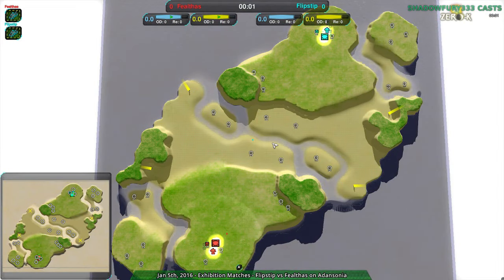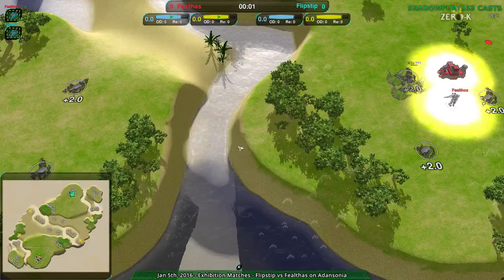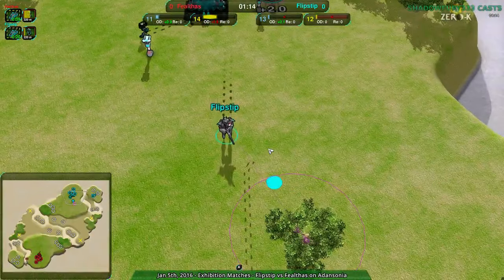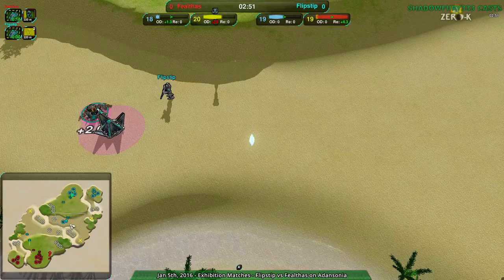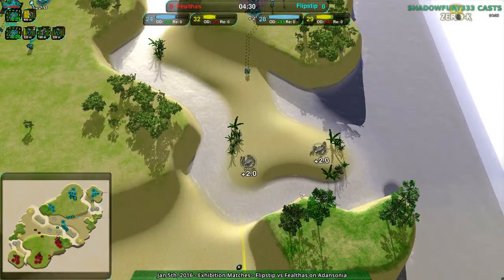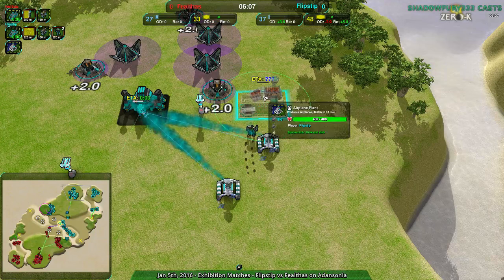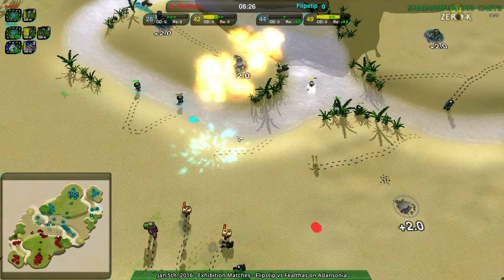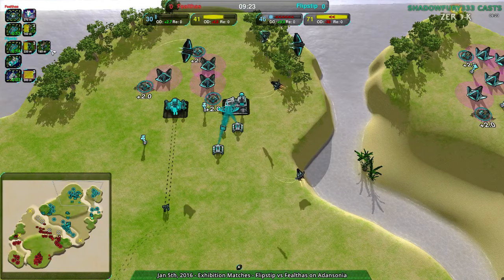2016/01/09: Flipstip(J) vs Fealthas(J) on Adansonia - Zero-K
Let's see how top players deal with this cool map.

Flipstip(Jumpbots) vs Fealthas(Jumpbots)
Map: Adansonia v2